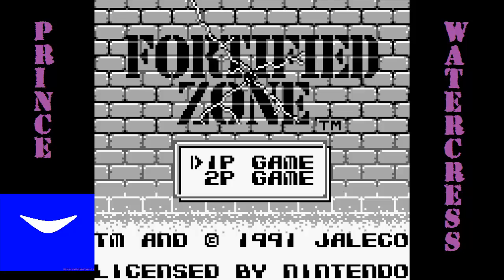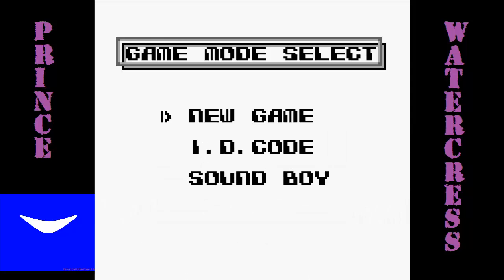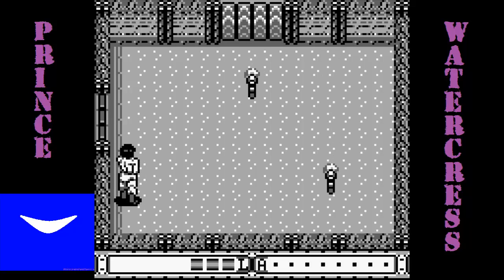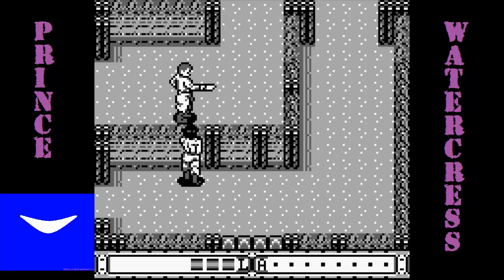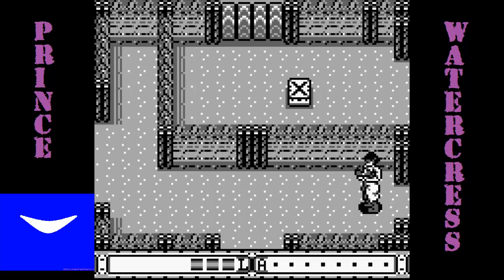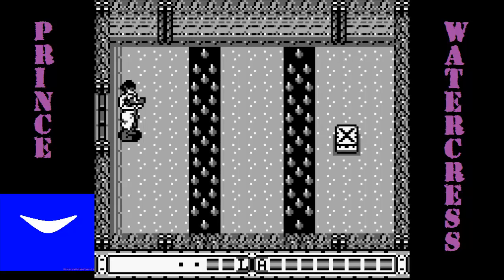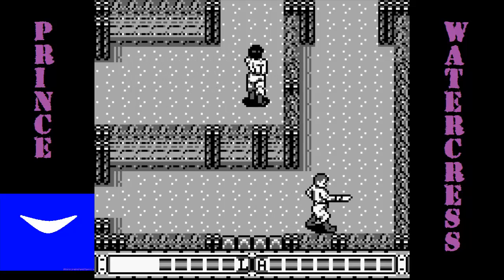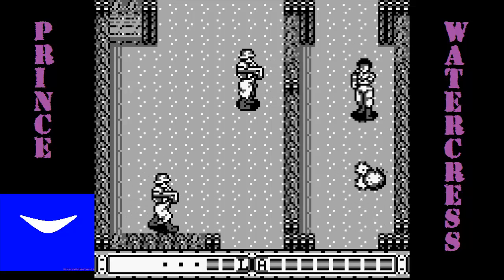Let's Play Fortified Zone, Part 1: Zelda Dungeon Crawl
At least the game is easier than Operation Logic Bomb.